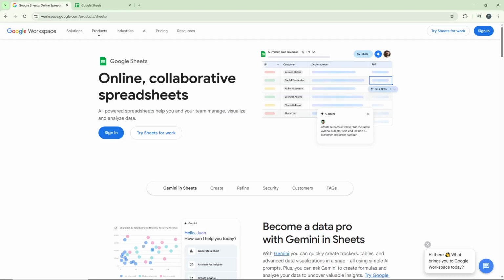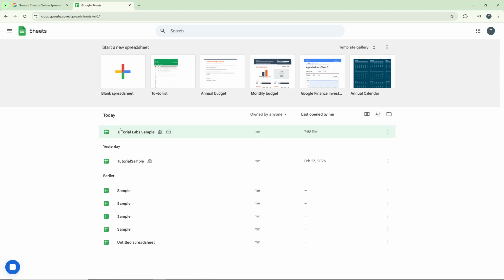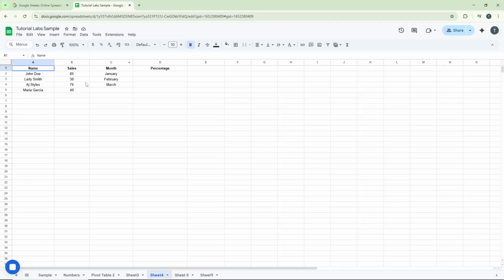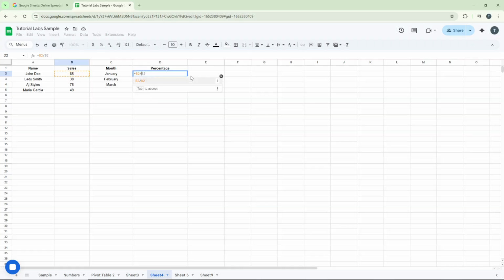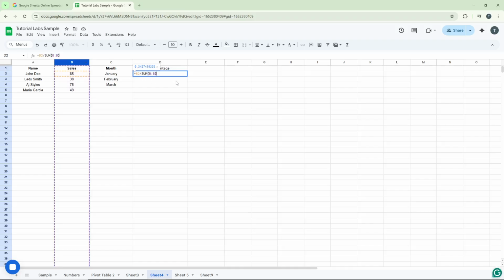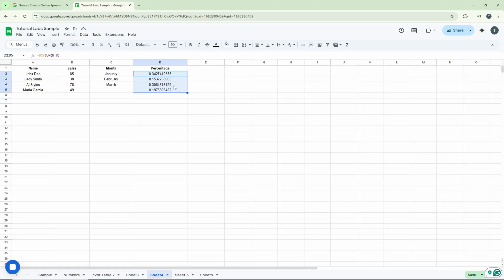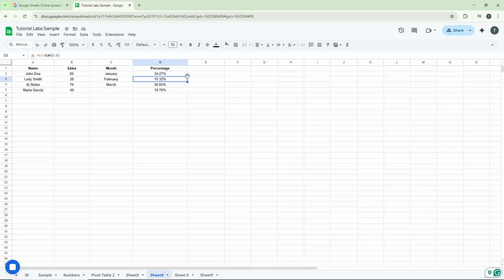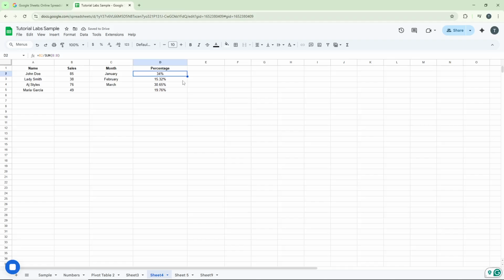How to Calculate Percentage Of A Total Column In Google Sheets (Tutorial 2026)